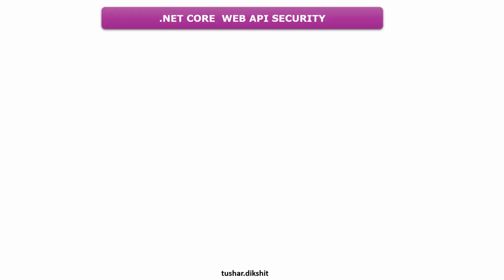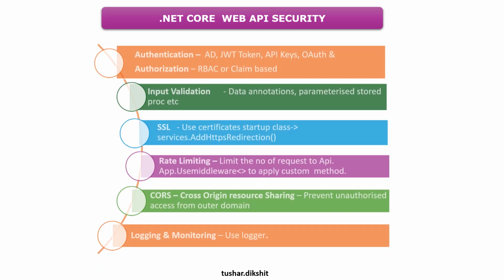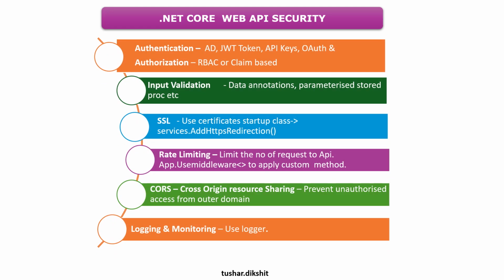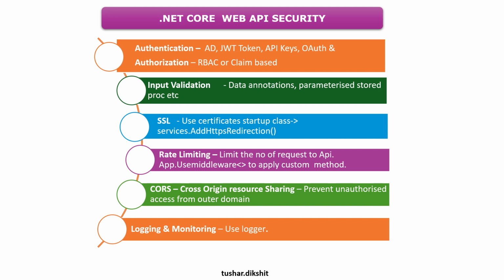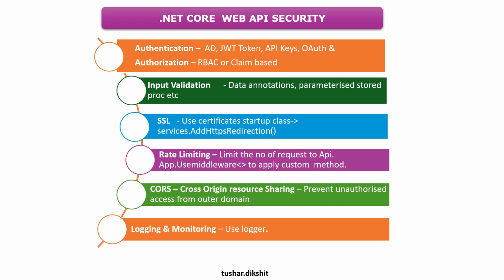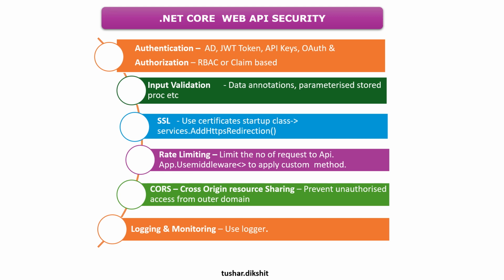How to secure secure .NET CORE WebAPI?interviewquestions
Secure .Net CORE Web API with
6 methods to apply.